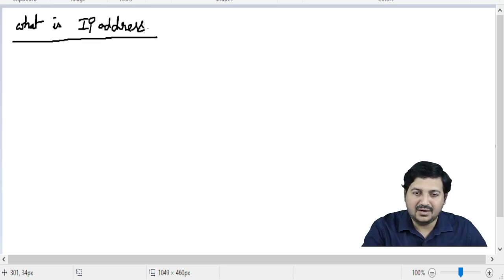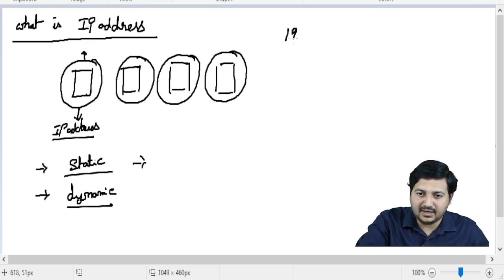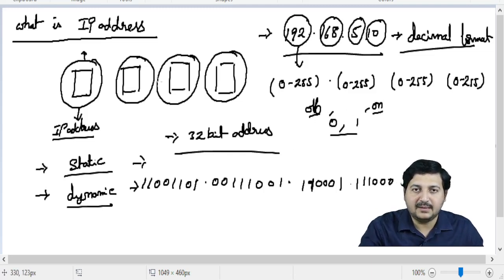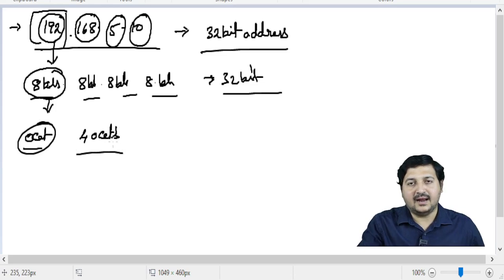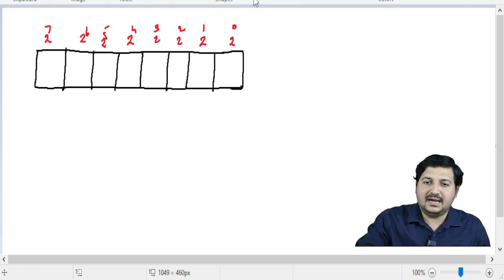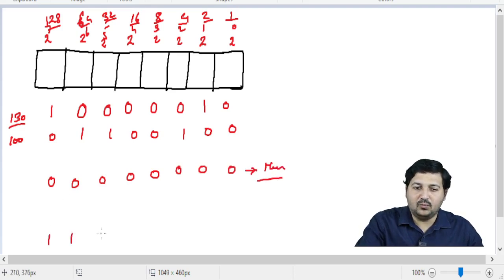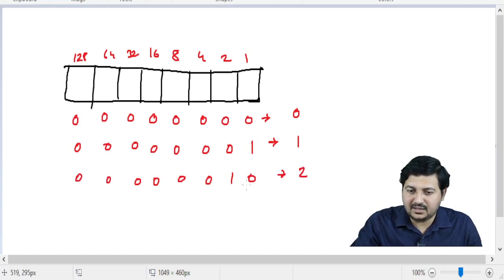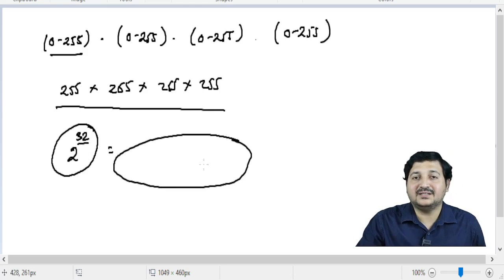what is ip address